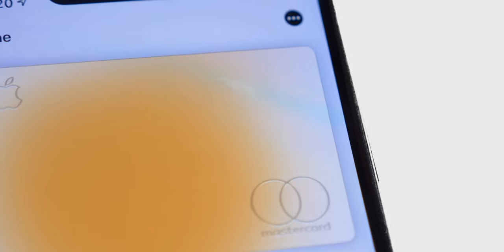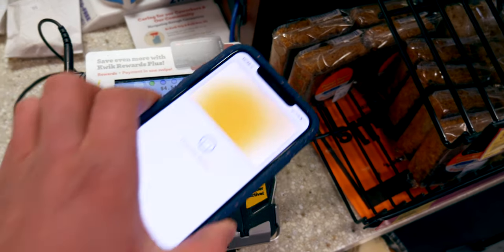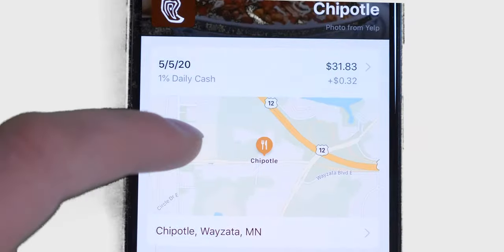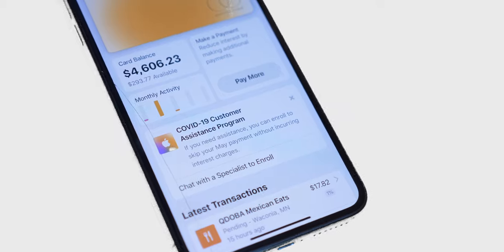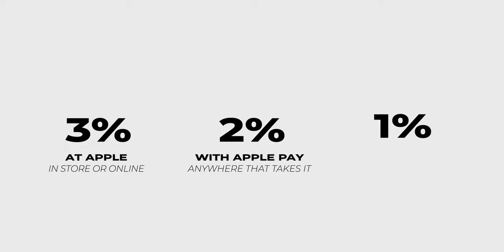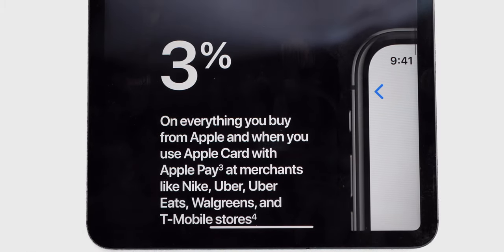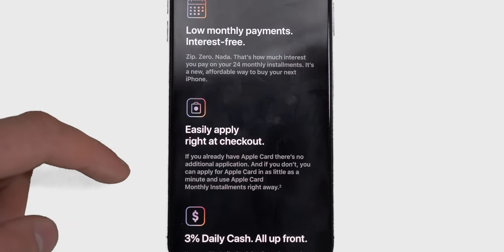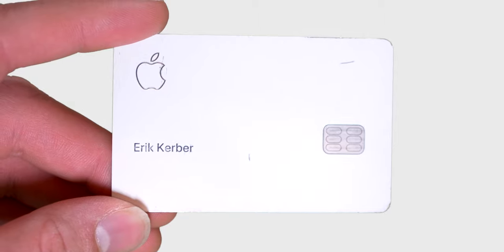Introducing Apple Card // By Erik Kerber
In this video, I take a stab at creating my own Apple Card promo video. I used a green table cloth on my desk and a few other things I had laying around my room. The Chroma Key's arent perfect but they're as good as I could get with the improper lighting and improper green screen. I hope you guys still enjoy it!